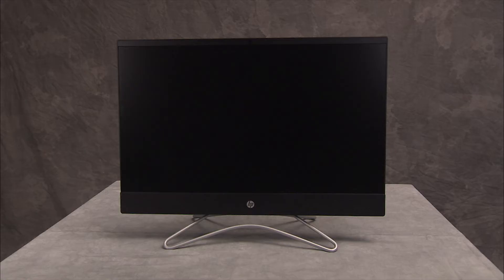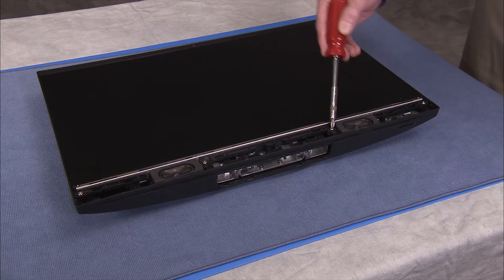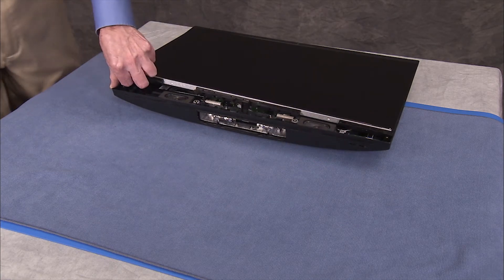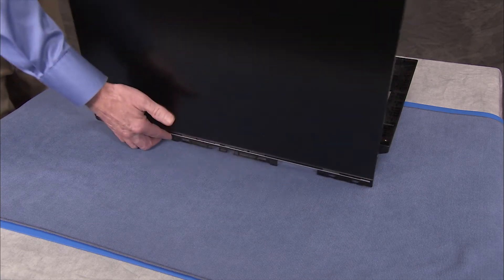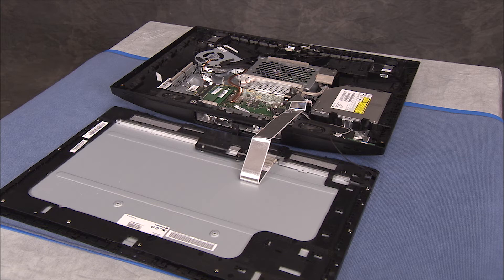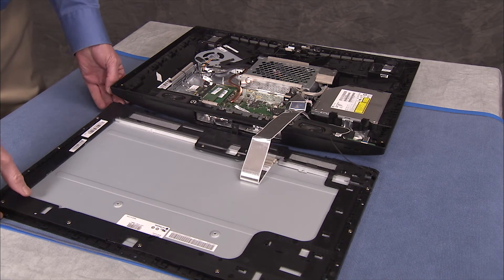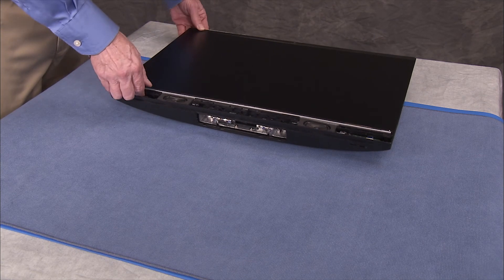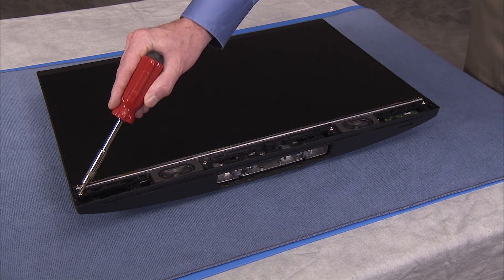Separate the LCD Panel/Rear Cover Assembly | HP All-in-One 22 and 24 Series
Learn how to  separate the LCD panel/rear cover assembly for HP All-in-One 22-c1xxx, 22-c1xxcn  (China only), HP All-in-One 24-f1xxx, HP All-in-One 24-f1xcn (China only) and HP All-in-One PC 22-c0000 series.